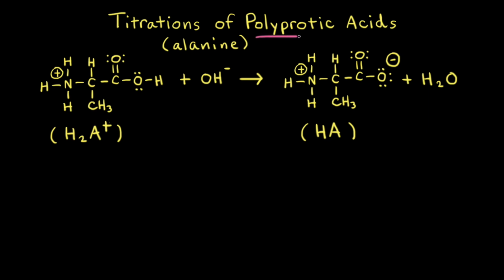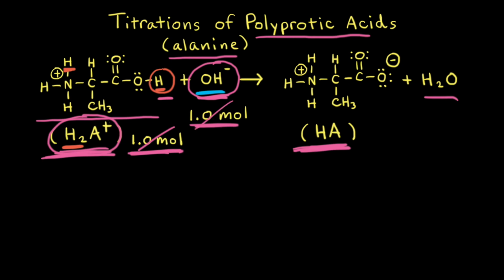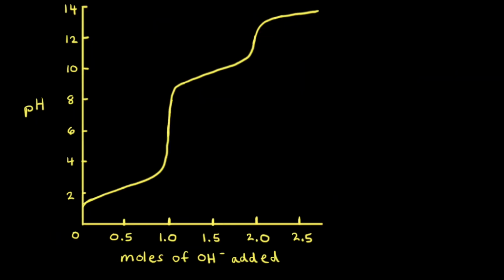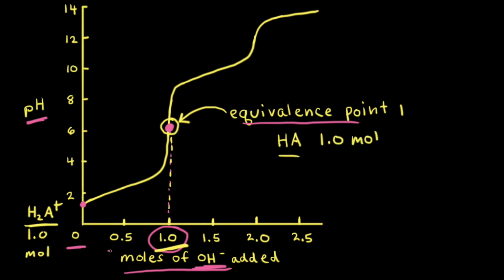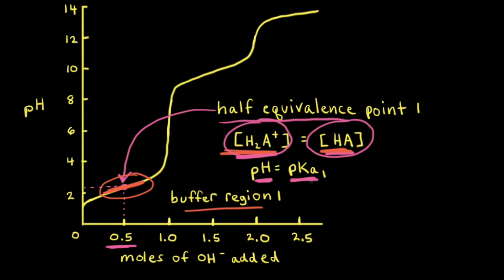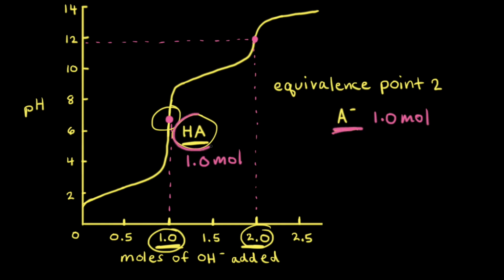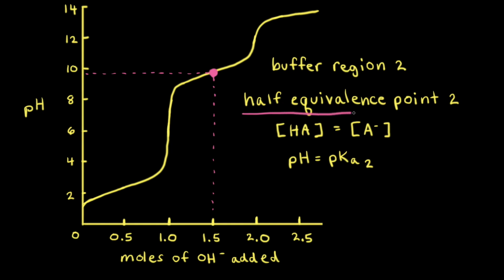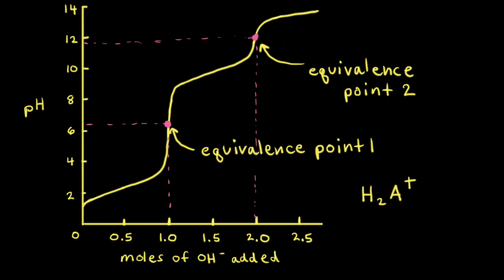Unit 8: Acids and bases. Titrations of polyprotic acids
Titrating a polyprotic acid with a strong base produces a pH curve with as many equivalence points as there are acidic protons on the acid. The pKₐ values for these protons can be estimated from the corresponding half-equivalence points on the curve, where pH = pKₐ.